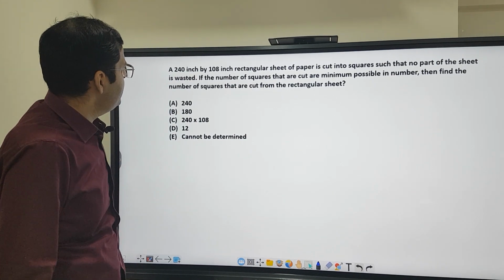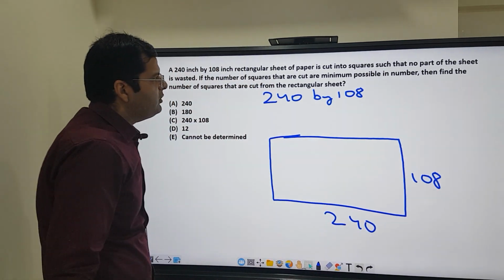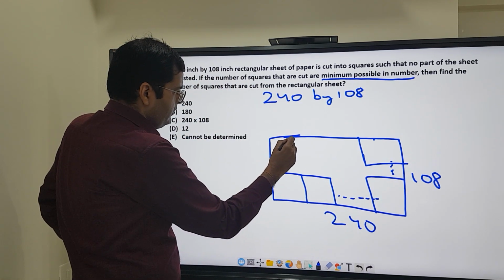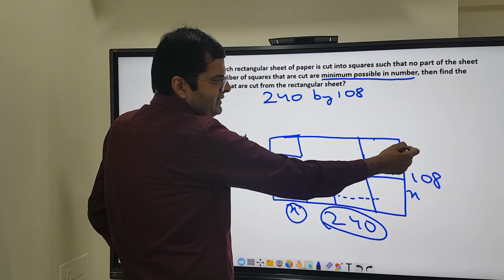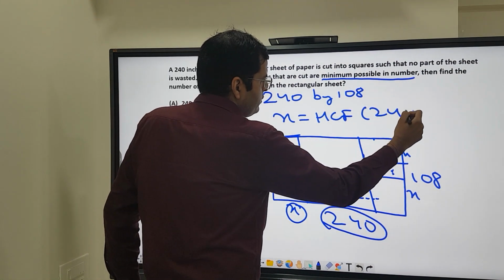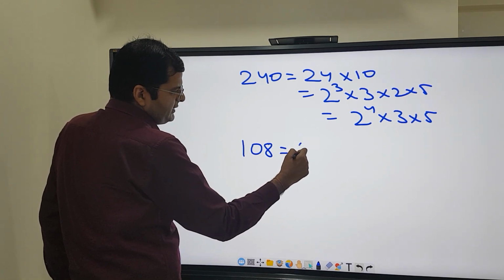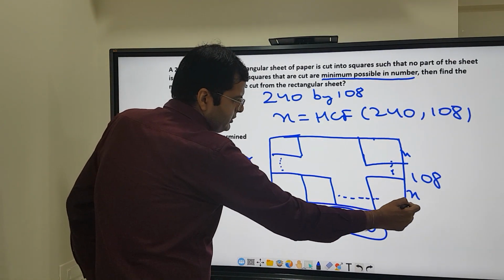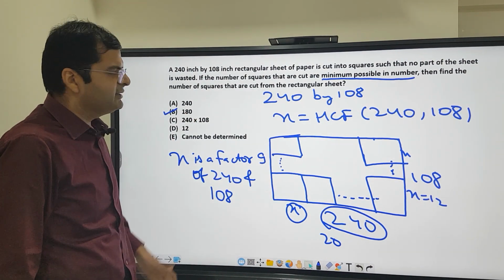Math Section Mock Test 2 – Question 5